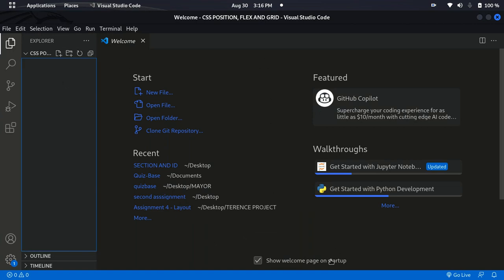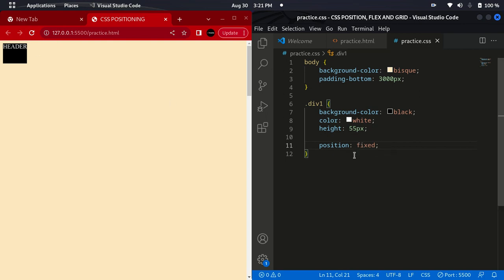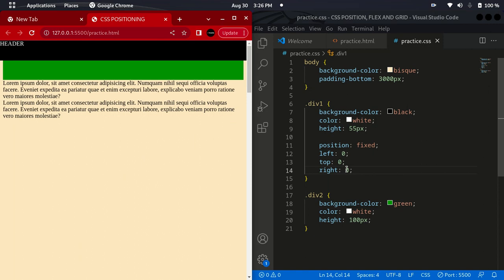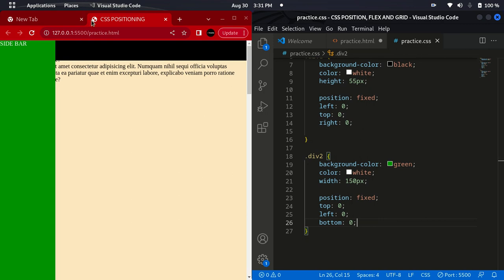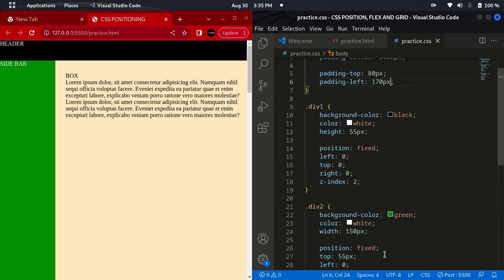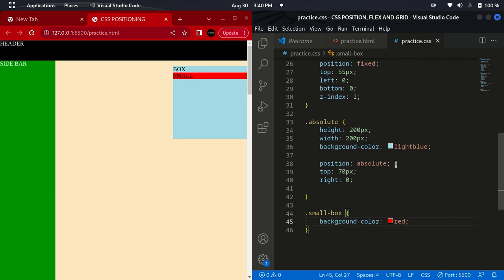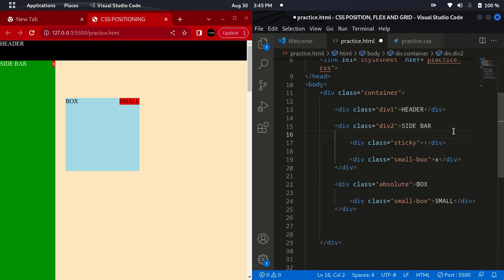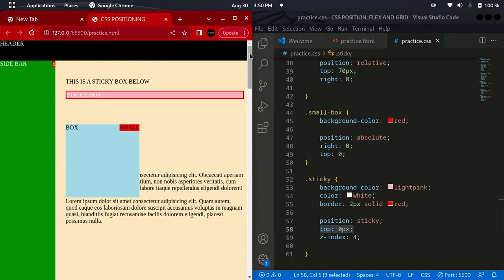POSITIONING IN CSS - FIXED, ABSOLUTE, RELATIVE, STATIC AND STICKY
POSITIONING IN CSS - FIXED, ABSOLUTE, RELATIVE, STATIC AND STICKY @otsinnovation